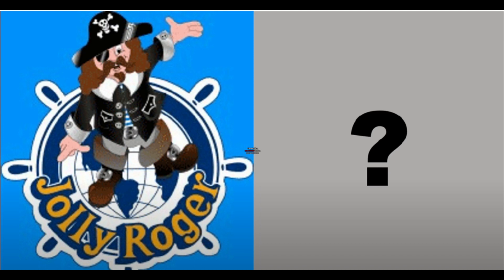jolly roger little einsteins standard option kiddie ride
since you all loved the video option of this ride this one is a standard option it has all five sound effects from the little einsteins rocket toy here is the link of this toy and even though I hate little einsteins well because of the that horrible and awkward theme song that I used it just that I still create my fanmade kiddie rides COPYRIGHT NOTE: all rights go to disney